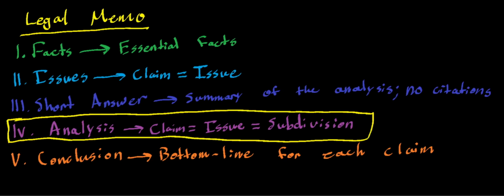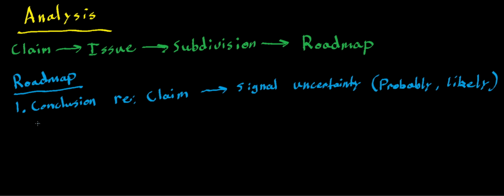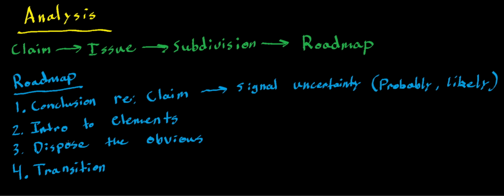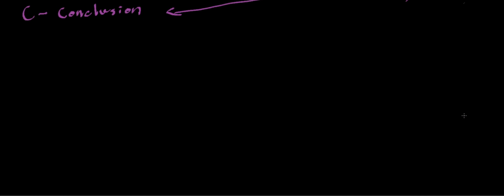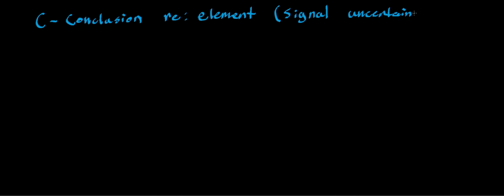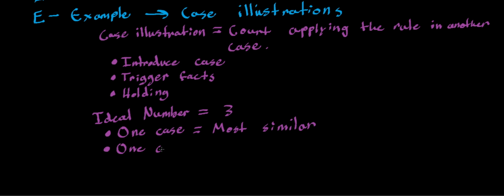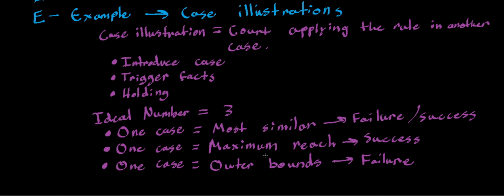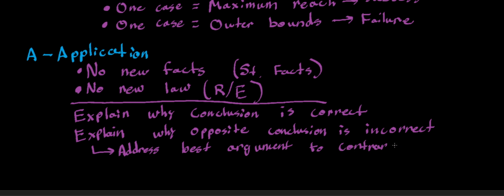9 - Analysis / CREAC